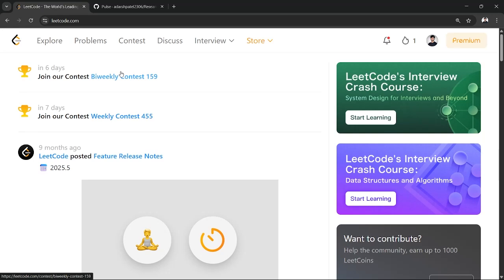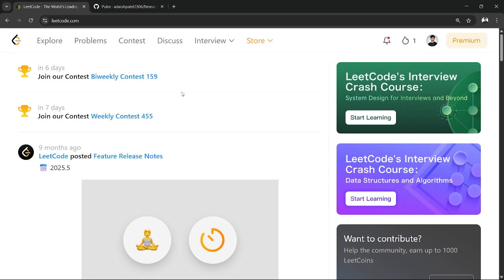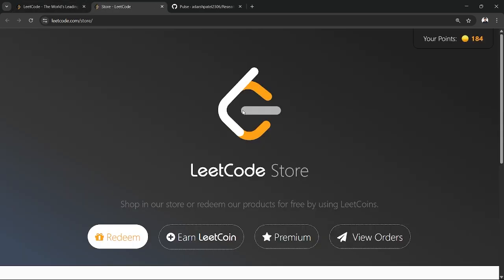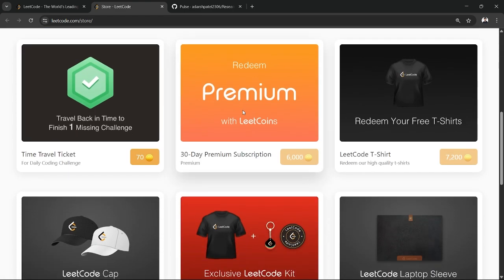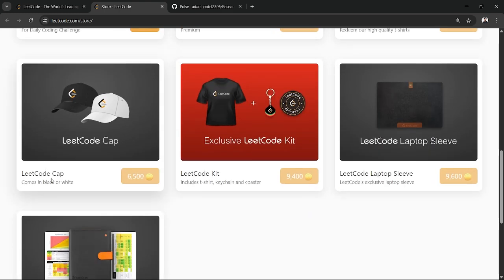How to Redeem a Free LeetCode Cap [easy]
In this quick and easy tutorial, learn how to redeem a free LeetCode cap and show off your coding achievements in style! We’ll walk you through the steps to claim your free cap—whether it’s through contest rewards, special promotions, or community events—and how to manage your profile settings to display it proudly. Perfect for active LeetCode users who want to celebrate milestones and stand out in the coding community!